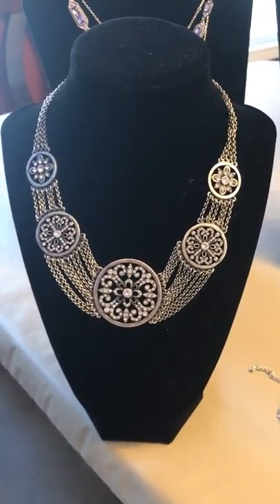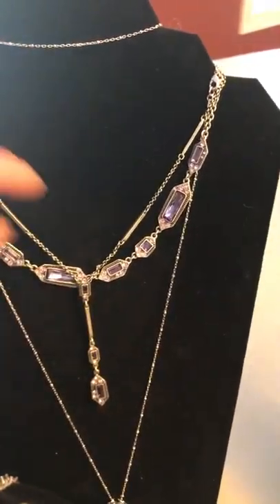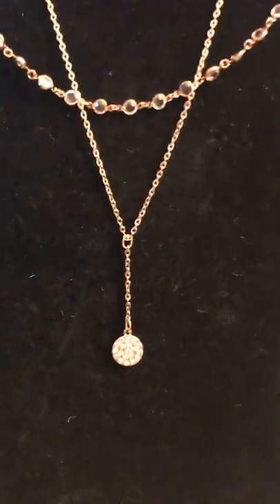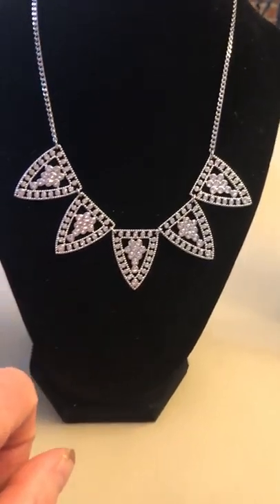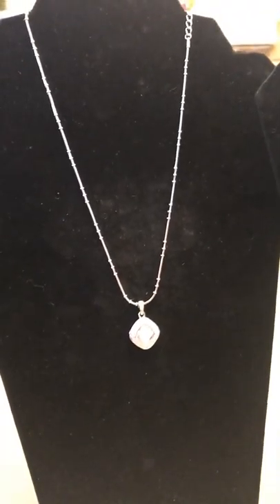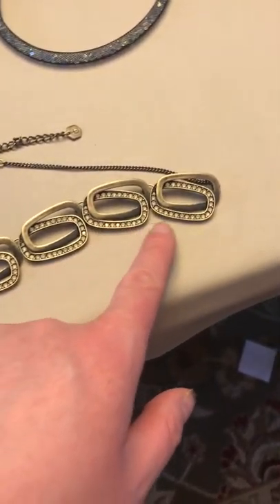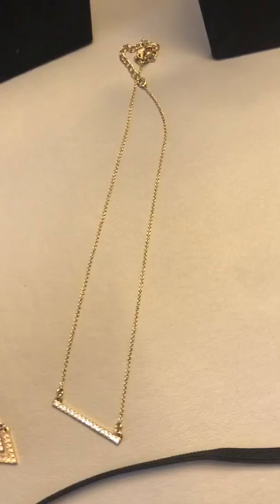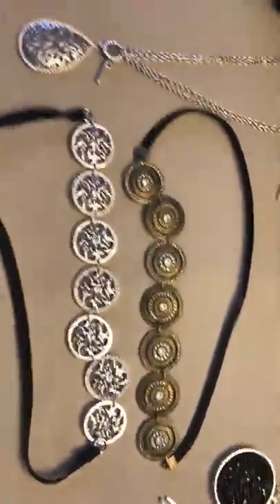Touchstone Crystal by Swarovski Necklaces by Stephanie Stockwell